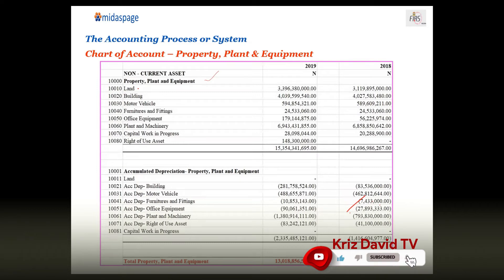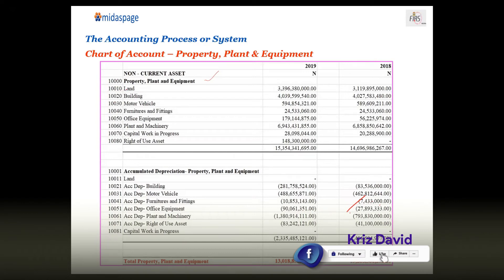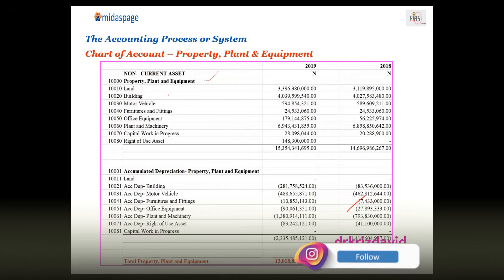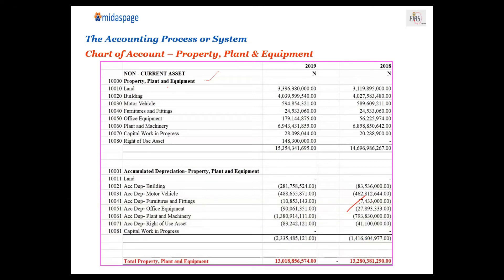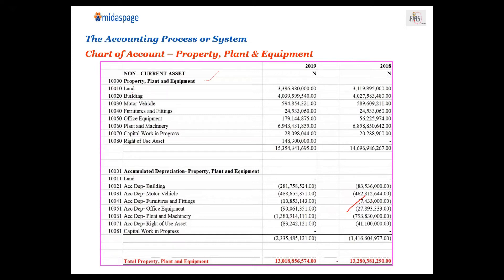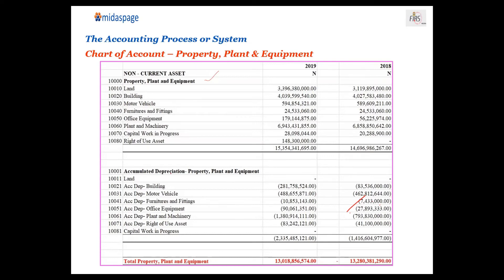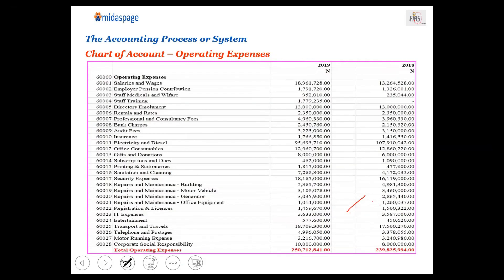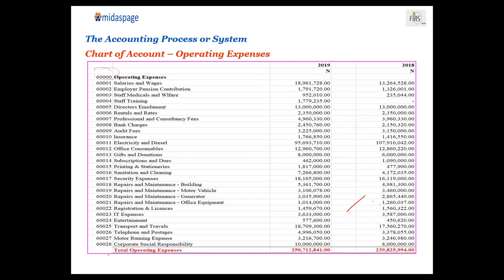BASIC ACCOUNTING & TAXATION EP1-15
The objective of this training is to acquaint participants with the basic knowledge of Accounting and Taxation.

OUTLINE
*Definition of Bookkeeping and Accountings
*Accounting Concepts and Principles
*The Accounting Process or System
*The Accounting Equation
*The Double Entry Principles
*Recording Transactions in the Books of Accounts
*Accounting Bases